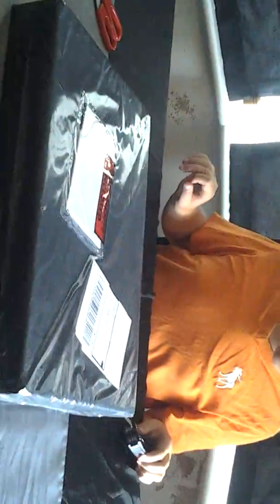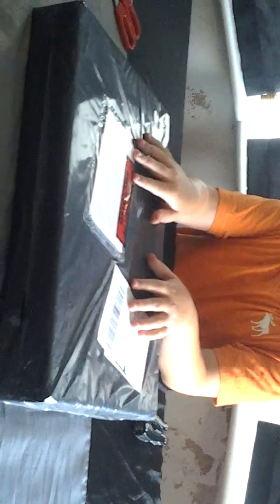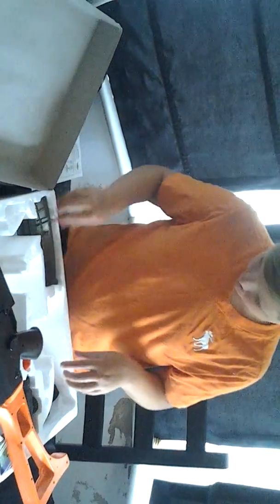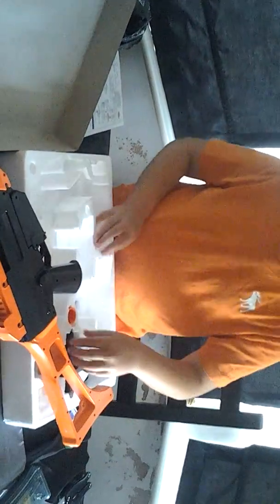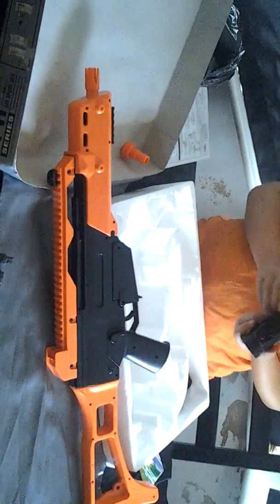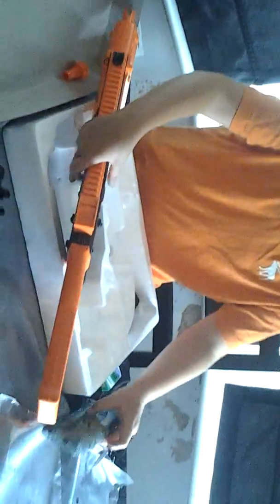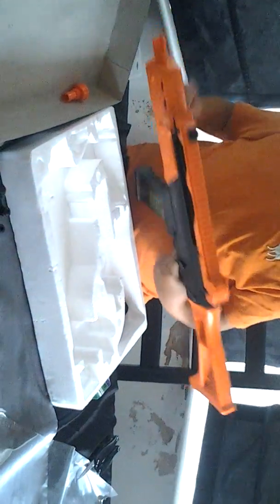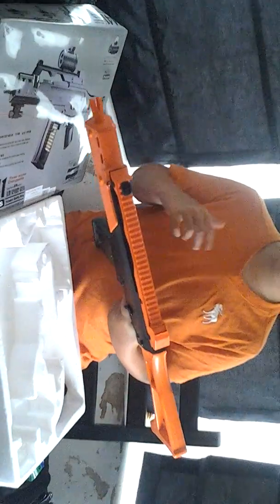Airsoft m4 unboxing bb gun